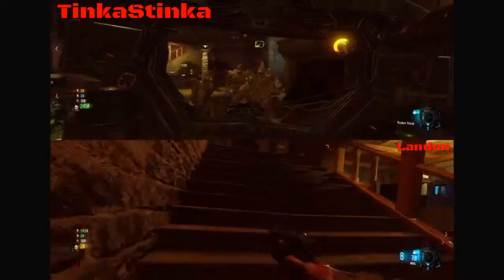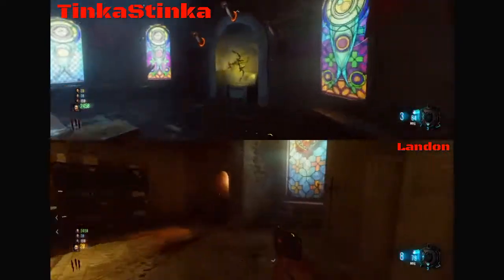Black Ops Tutorial How to Get Bows at round 3 Der Eisendrache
Here's a video to help you get to a higher round in zombies